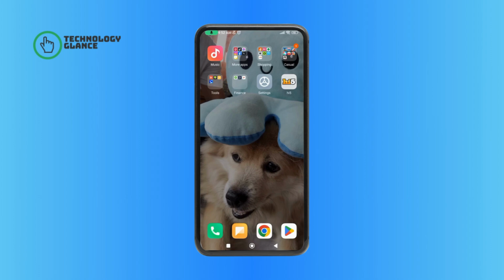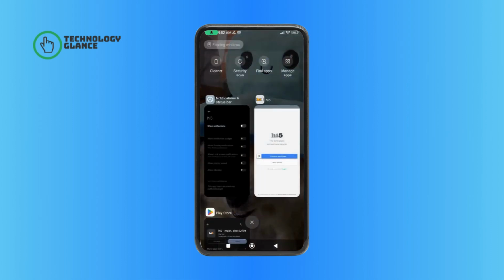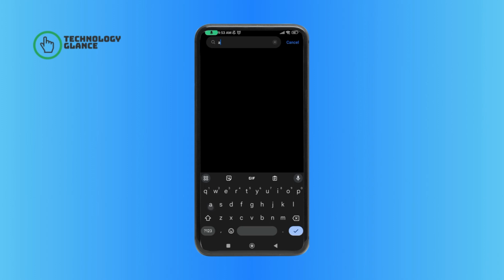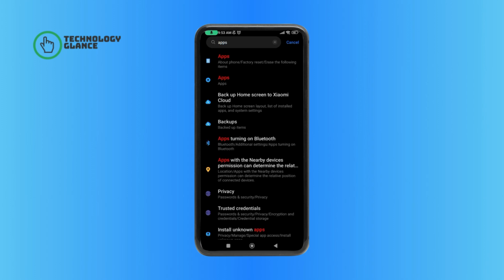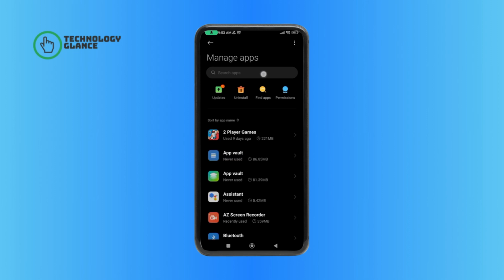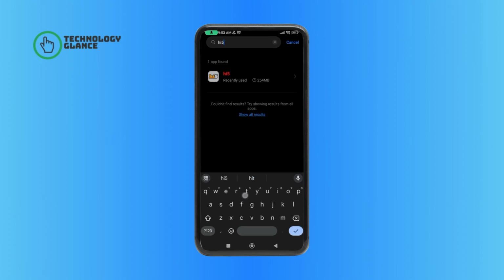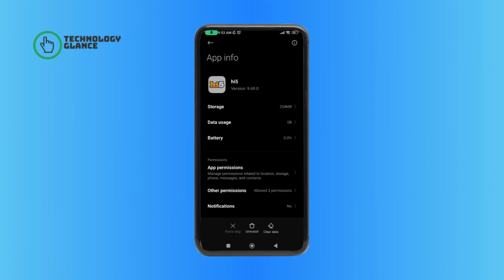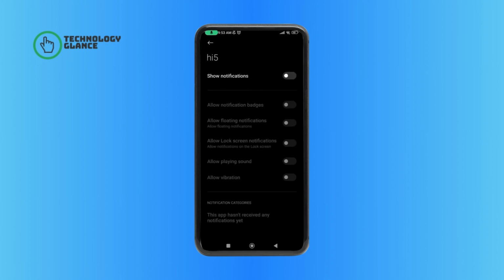How to Turn On hi5 Notification? | Technology Glance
Stay updated and connected with Hi5 notifications by learning "How to Turn On Hi5 Notifications." In our tutorial, we'll guide you through the steps to enable notifications, ensuring that you never miss important updates, messages, or friend requests on the platform. Whether you're eager to stay in the loop with the latest activity or want to be alerted to new interactions, we'll show you how to customize your notification settings and tailor your Hi5 experience to suit your preferences. Tune in now and stay informed with Hi5 notifications!